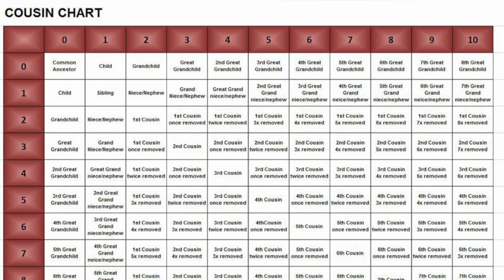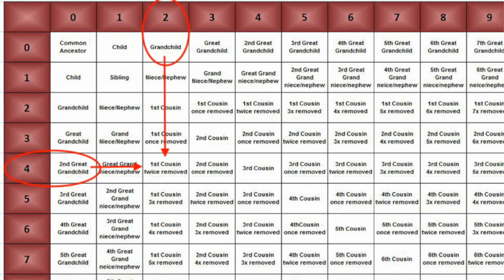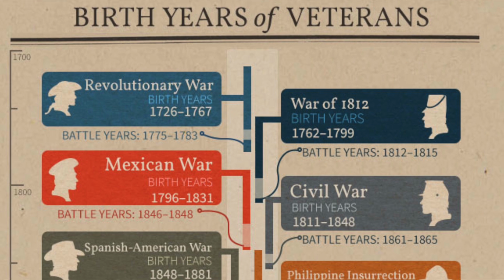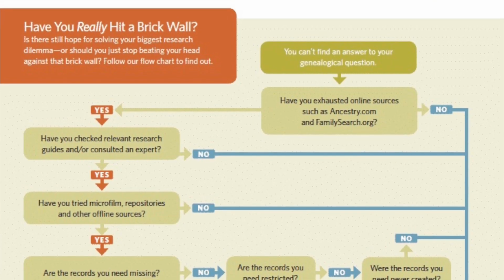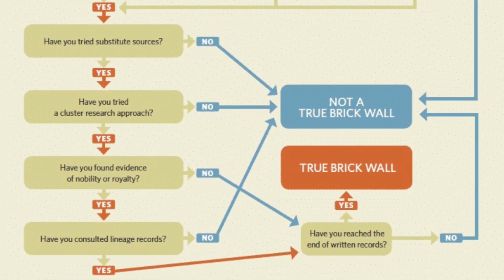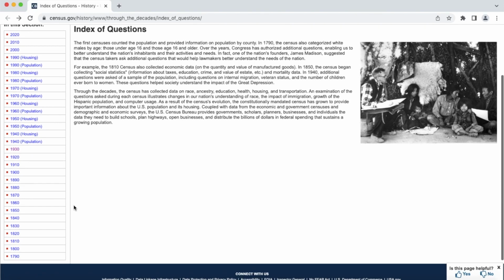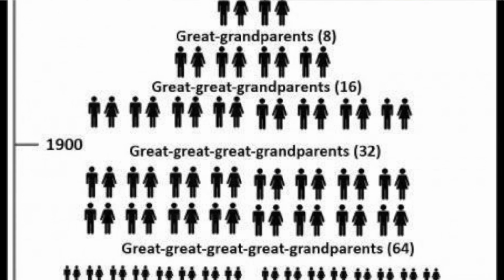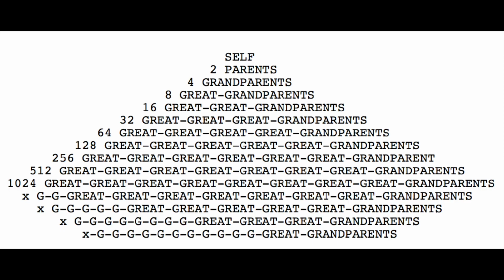Vital Records: The Monthly Genealogy Tip Series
Find out about a different genealogy resource or research tip each month.

In this video, we will highlight resources (digital, print, and other) in the collection and elsewhere online that customers can use in their genealogy research.